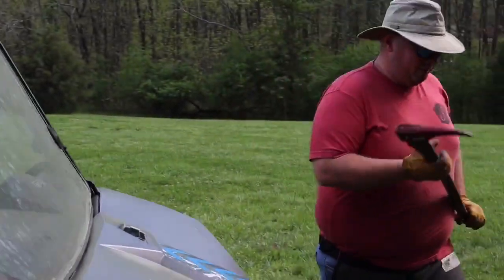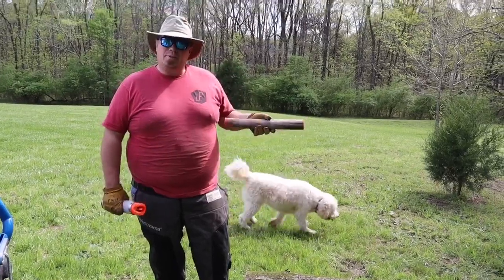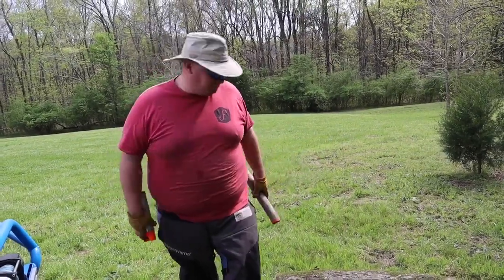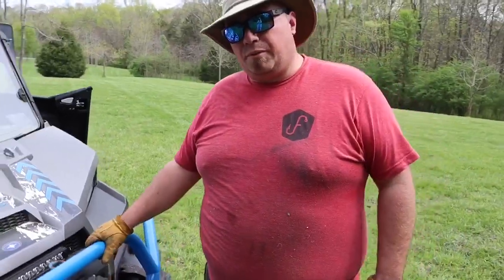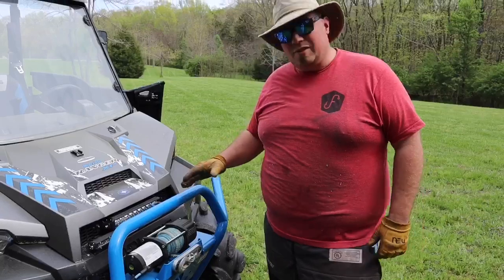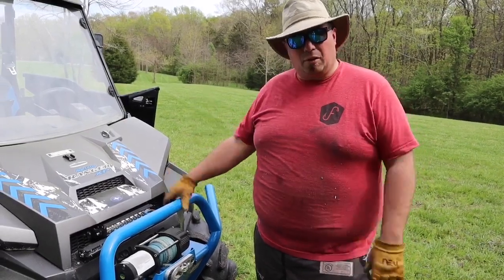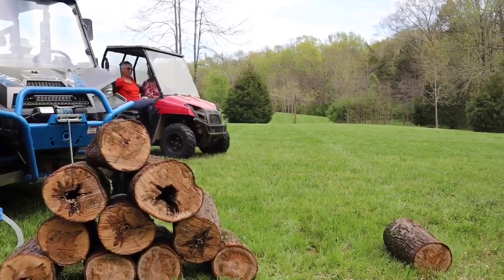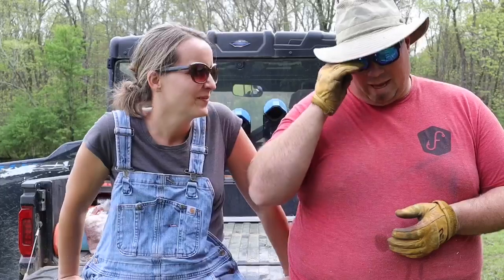Hobby Farm Tool, Polaris Ranger!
We use our Polaris Ranger for so many different things around our Hobby Farm! We chose the Ranger so that it could be multipurpose, both for trail riding and for work. The features we use the most around the farm are the dump bed and winch. This videos shows how we use both of those things to process a tree that has fallen on our property.
Thank you for checking out our videos, we are so happy you stopped by!